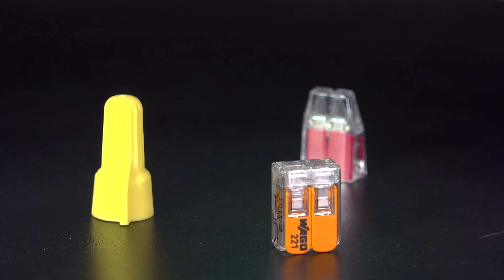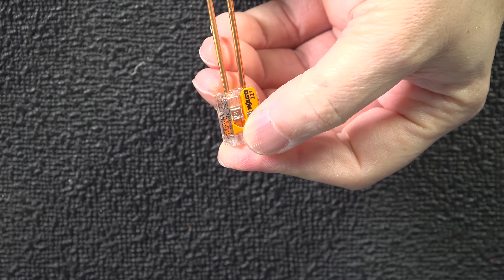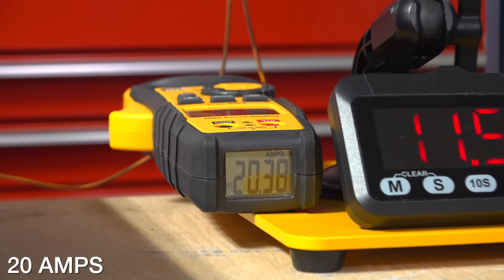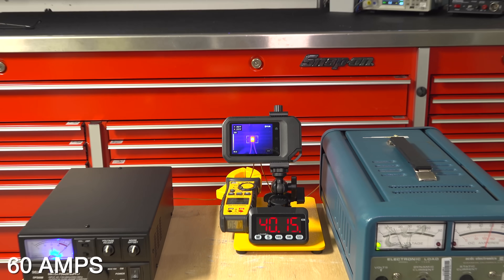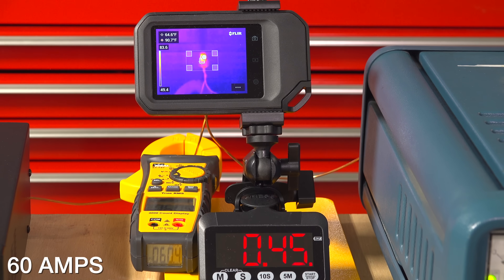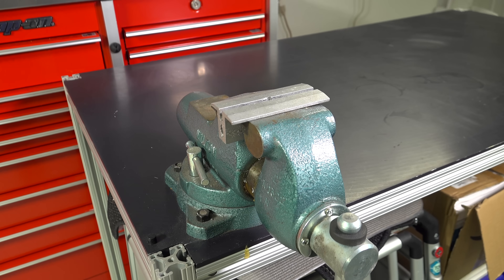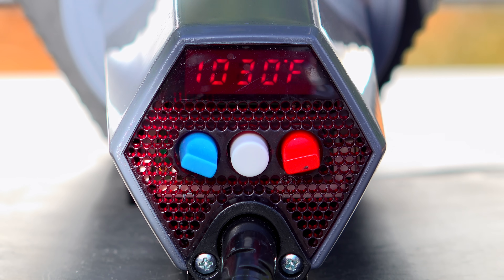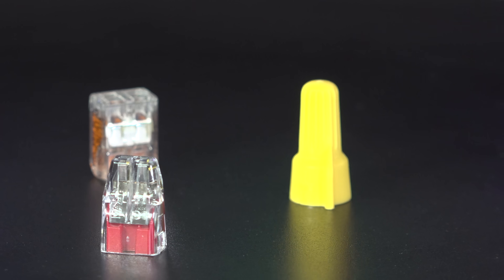What Wire Connector is the Best? Wire Nut VS Wago TESTED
Are Wagos Safe? I OVERLOADED them, cooked them & pulled them out. Did they survive? Are Wire Nuts better? See the results & how I tested them to address all the debates & myths about them.

WAGO starter pack
Ideal Wire Nuts
Wire stripper